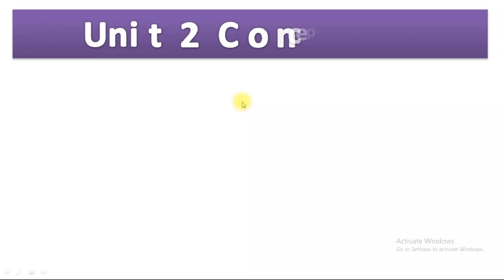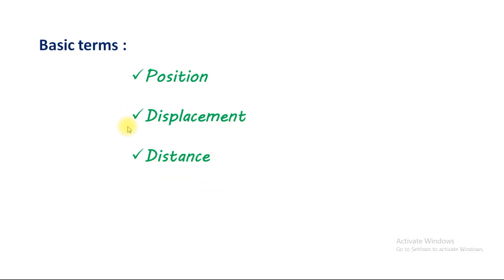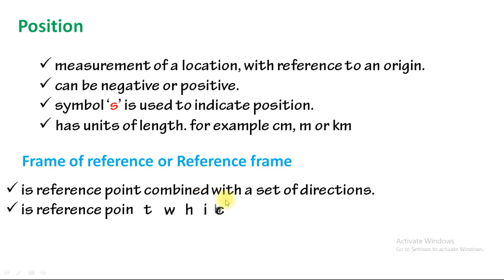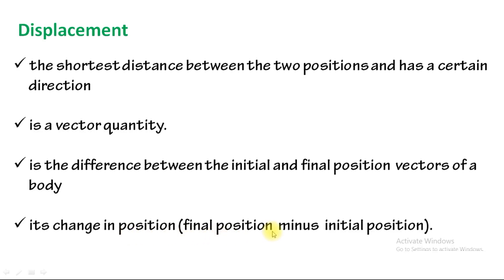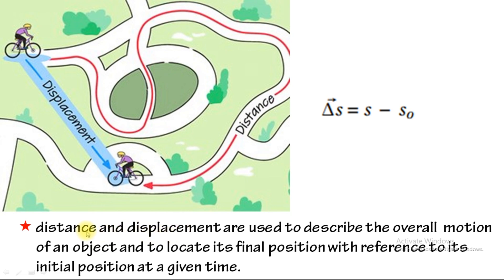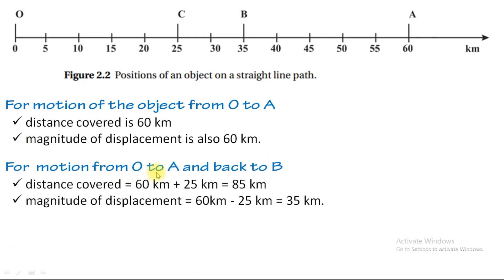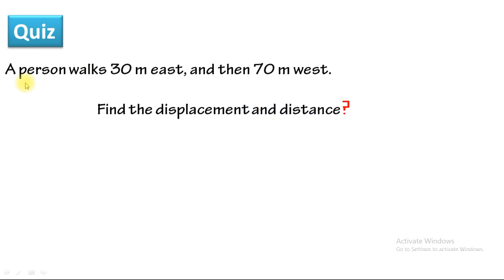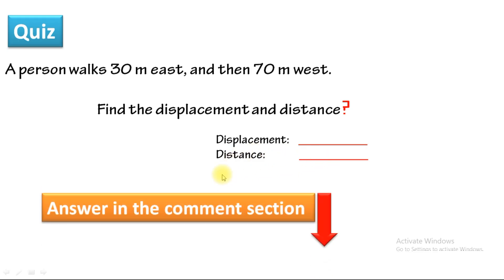Ethiopian Education GRADE 10 New Curriculum Physics Unit 2 Uniformly Accelerated Motion part 1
☑️የአልፋ Ethiopian Education Private Telegram group እና
የ Private ቪድዮዎችን ማግኘት  ለምትፈልጉ የተዘጋጀ . . . ልትቀላቀሉን  ትችላላችሁ።

This channel is essential for:
- Grade 7, 8, 9, 10, 11, and 12 students

LET'S GET THIS VIDEO TO #1!
Like this video and leave a random comment to break the Youtube algorithm 👊

በየቀኑ አዳዲስ ትምህርታዊ ቪዲዮዎችን እና ጠቃሚ መረጃዎችን ወደናንተ ይደርሳል !
                  ሰብስክራይብ በማድረግ ቤተሰብ ይሁኑን!!!

New Curriculum GRADE 10 Physics  Ethiopian Education Unit 2
Uniformly Accelerated Motion Tutor Exercise and Review questions || Education ATC Tube || Revision Question | Z Secret training  Ethiopian Science explained Success tutorial Education GRADE 10 New Curriculum Ethiopian Education Physics Unit 2 Uniformly Accelerated Motion

GRADE 10 New Curriculum Ethiopian Education Physics Unit 2 Uniformly Accelerated Motion
Ethiopian essential education Science explained z secret training success tutorial essential education for Ethiopians.